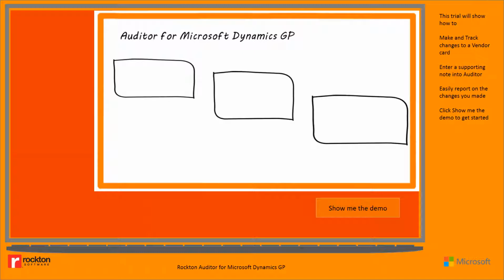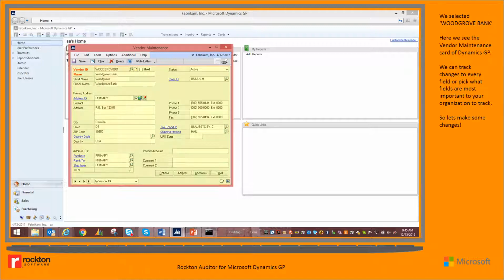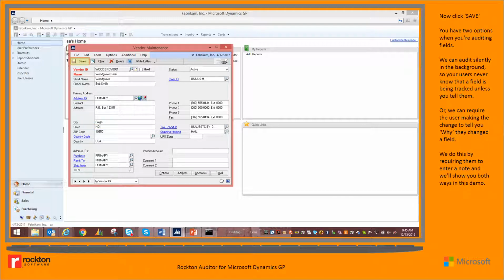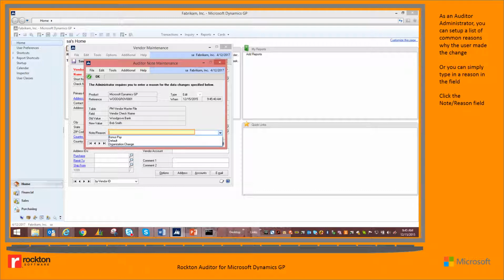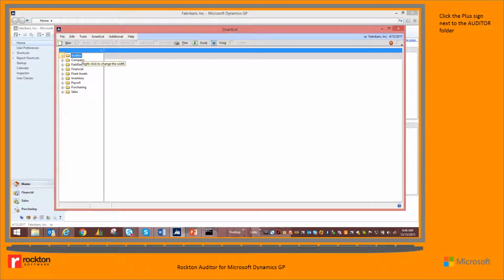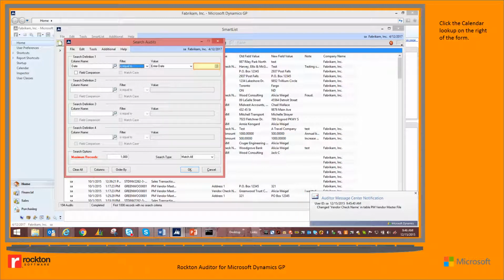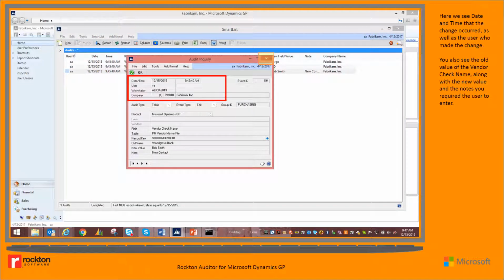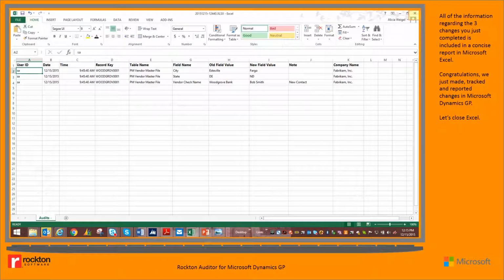Rockton Software Auditor P